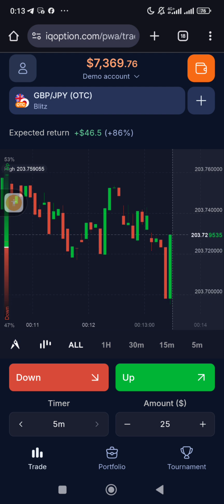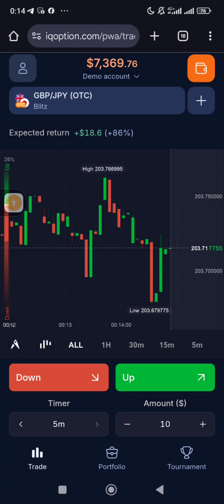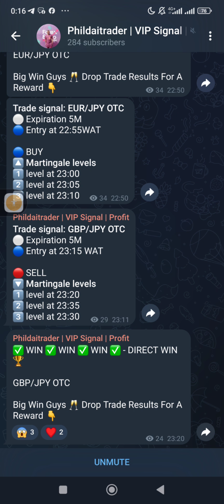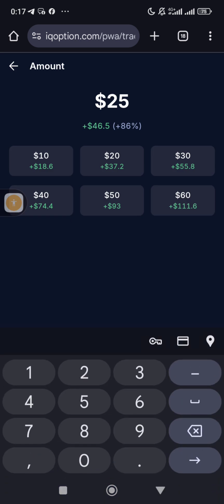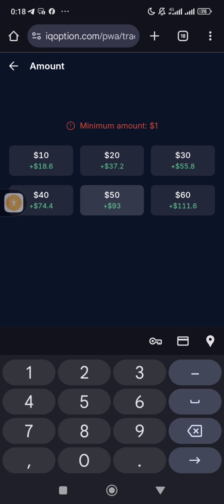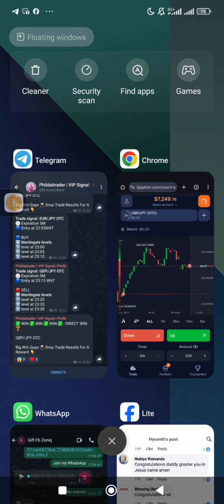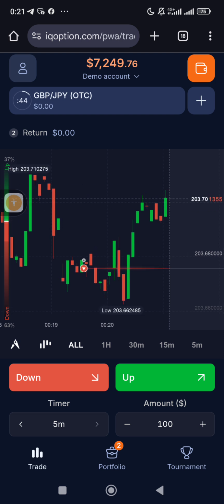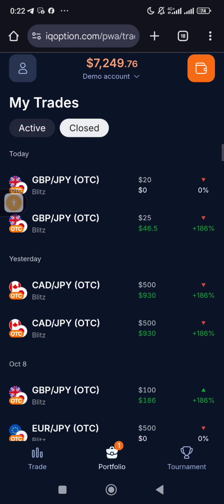HOW TO USE THE MARTGALE STRATEGY